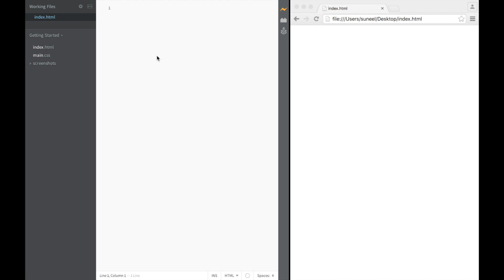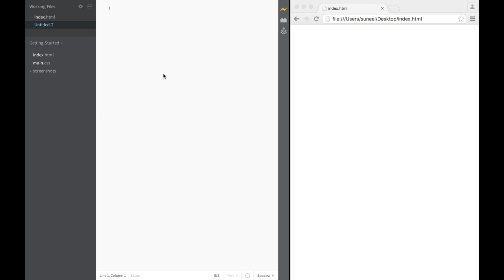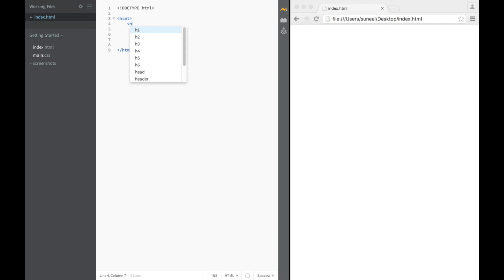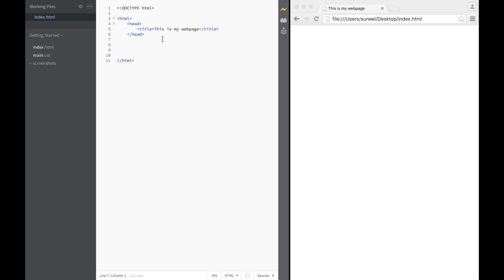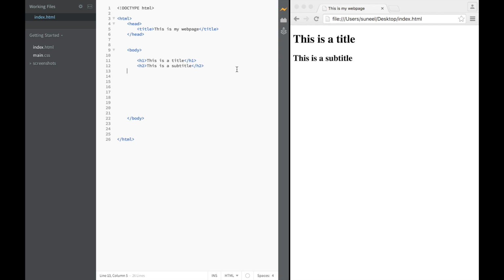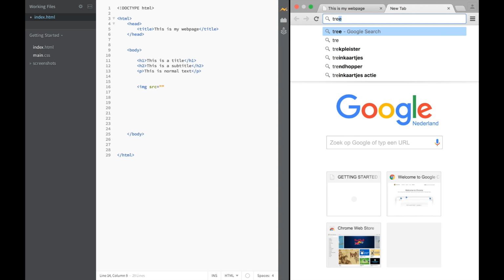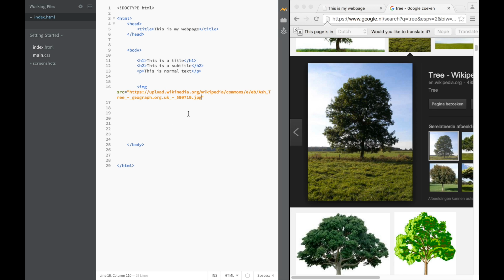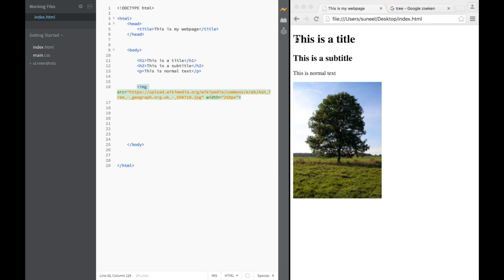HTML Basics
How to get started building websites